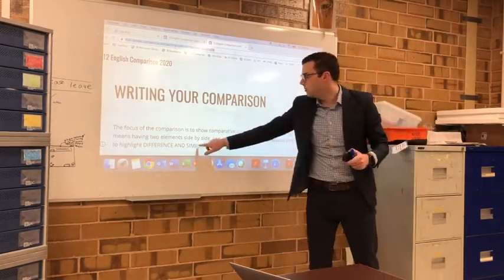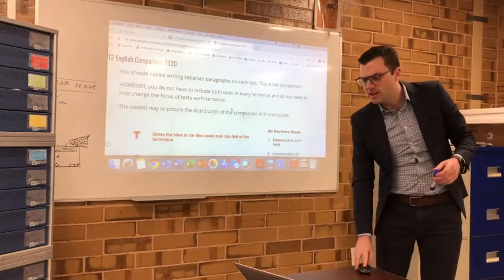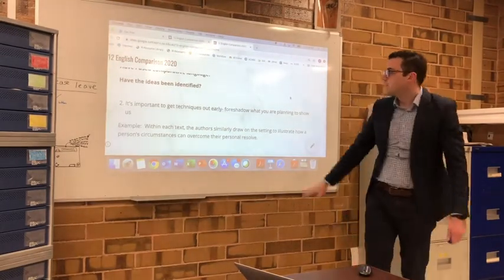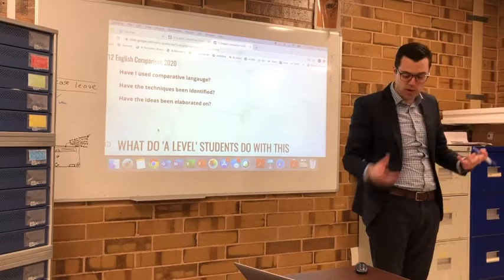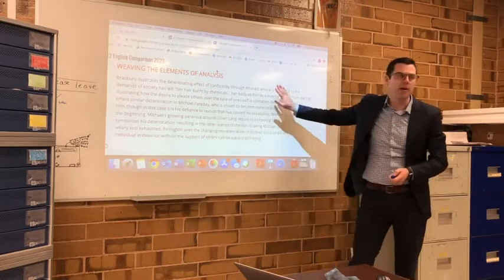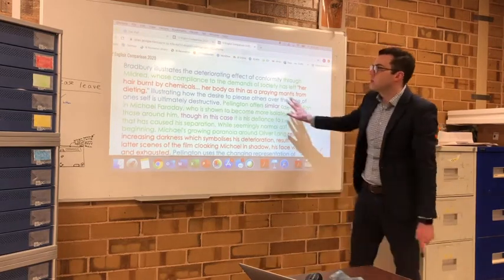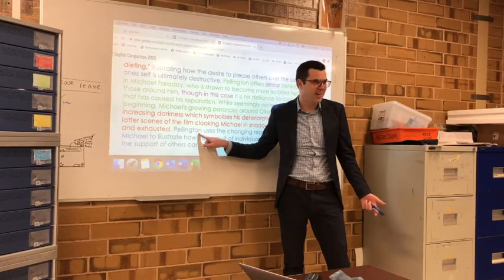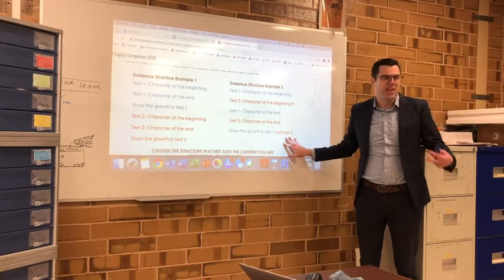Comparative Structure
This video was created to outline approaches to writing a comparative analysis. The task being discussed in this case is the external comparative as part of the SACE Stage 2 English Course, but the techniques and approaches can be applied to differing contexts.